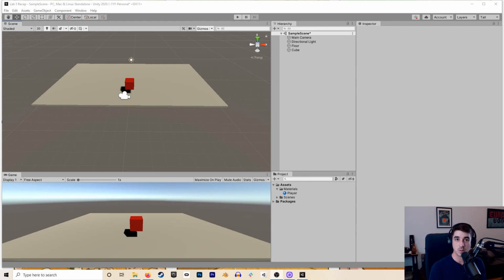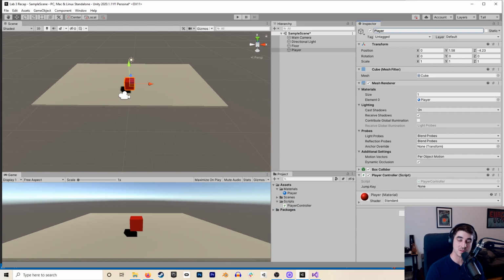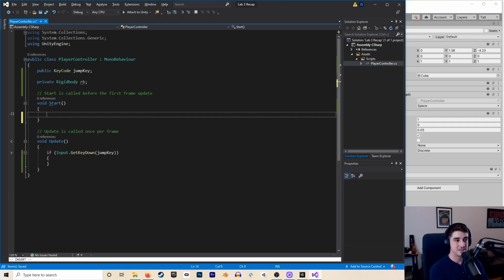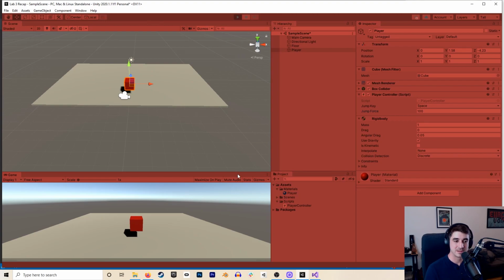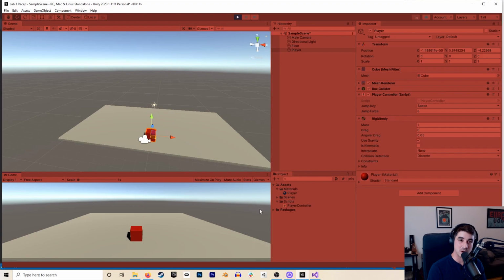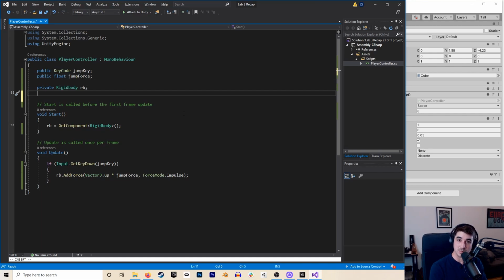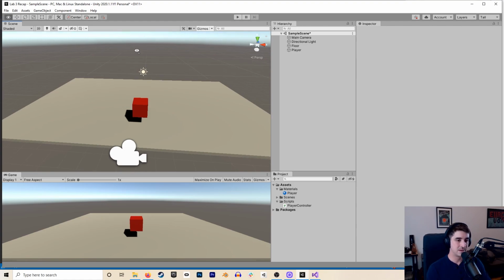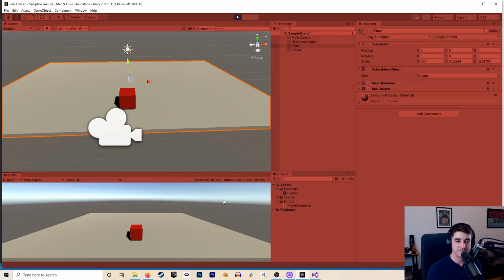Unity 1: Lab 3.1 - GetComponent, Forces, Tags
This is a review of the material from lab 3.1 for the APL STEM Academy Unity 1 course.

Parts of this lab are based on the Create with Code course through Unity